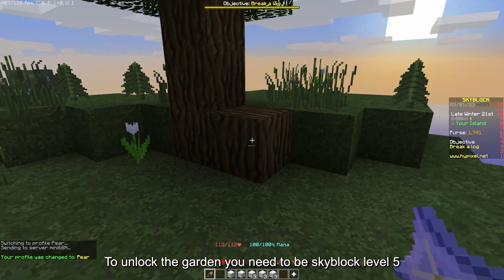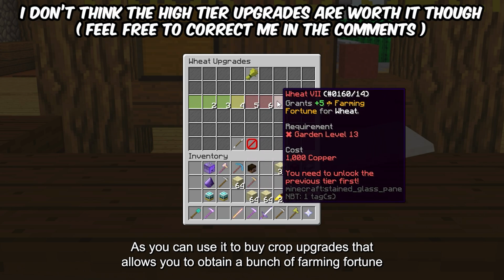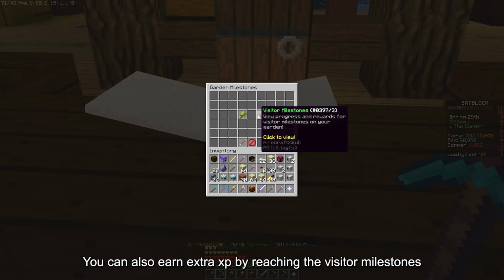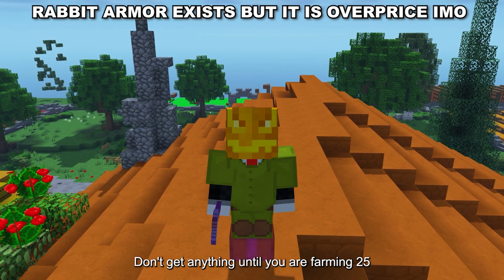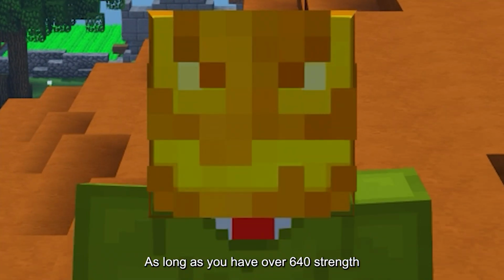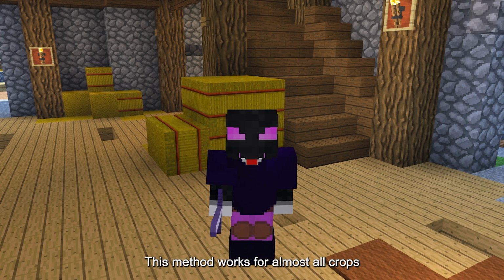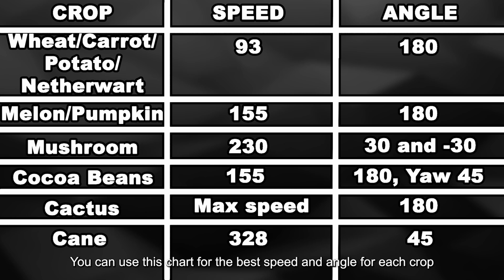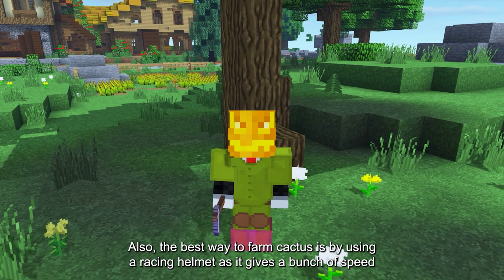Top 10 Useful Garden Tips and Tricks | Hypixel Skyblock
You can make 6m/day coins every day completely afk(Not minions)
I'll also be talking about the best farm designs
and how to farm every single crop

TIMESTAMPS
0:00 Intro
0:20 Beginner Guide Garden Update
0:41 Garden Features
2:03 Visitors Garden
2:52 Farming xp guide
3:06 Useful Mods
3:21 Farming Gear
4:46 Farm Building Guide
6:18 Farming guide
7:01 Garden Tips Hypixel

Why are you reading thisthis Minecraft YouTube video was made on Hypixel. Hypixel is a server with lots of games, such as Bedwars, Skywars, and Minecraft's biggest MMORPG Hypixel Skyblock. Hypixel has has a lot of notable players, such as Dream, Technoblade, and Tommyinnit. Hypixel Skyblock is Hypixel's most popular game. Some of the popular items are the Hyperion, Necron armor, Storm armor, overflux, plasmaflux, the 50mMidas sword, the Aspect of the end, the Aspect of the dragons, the valkyrie, and many more. Some of the bad things on Skyblock are Duping, irl trading, and scamming. I hope you enjoyed these words which are all relevant to the video! Also, a new farming island was added which has the Golden Ball item, which no one owns and is one out of one (1/1). Rat pet is cool. Swavy, Timedeo, Fairy Soul Guide, Money Making Method, and other things are all part of the server, along with Refraction. Dungeons necron floor 7. Master mode is a thing as well. They recently nerfed the strength stat, making a lot of dungeons classes a lot worse such as Berserker and Archer. Mage, Healer, and Tank should be fine. The hypixel admins have completely removed sword swapping and killed the bonemerangs. The giants sword is also dead now. The Astrea is still trash. This is a Hypixel Skyblock Tutorial, or a Hypixel Skyblock Dungeons Guide. please fix negative strength because of the Soul Eater enchant, and buff archer. nerfmage tho. I voided the Hyperion, so sad. I love Technoblade and Dream and Tommyinnit and 56ms (Swavy) and Thirtyvirus, not just because their names get views as meta tags. This video is not a Dungeons Guide, Money Making Method Guide, Hypixel Skyblock Guide, or anything of the sort. Recently, Hypixel released the SMPS, similar to the Dream SMP with members like Skeppy and Sapnap. This is long lol. Then 600 the next day. Then 700 the next day. What the freak! I AM AT 800 NOW GG! Also Hypixel Admins released an enderman slayer boss quest thing, and it is pretty difficult to kill which is why you would need an enderman slayer guide or tips and tricks on how to beat the new enderman slayer. The Juju bow is really good. I also like the warden helmet and Necron Armor. I recently got SCAMMED!!! They took my Strong Dragon Chestplate, I am in tears. At least they didn't take storm armor or superior armor. The crown of greed is bad. I crashed the NEW GAME MASTER RANK and got BANNED ON HYPIXEL! The anticheat Watchdog is broken. RATS. Floor. Catacombs. Badlion is not very good. I played dungeons not using the new Terminator bow, which is very op. Thirtyvirus does not like the god potion, he says it is not a good item. Personally, I am impartial. Recombobulators are cool though! Rend VS Soul Eater ultimate enchantments, which is better! I think Legion and Chimera are cool as well! Hypixel is currently down! Large DDOS attacks forced the server to close to resolve the issues. This video is NOT an auction flipping tutorial or Bazaar Flipping tutorial. It is not a money making method video either. The mini wither can bother some people if used in a certain way. Scammers are desperate in Hypixel Skyblock. The MELON HELMET is the NEW BEST HELMET IN HYPIXEL SKYBLOCK! SUB TO QUAGLET! idk what to add sorry. DREAM SMP TWITTER DREAM STANS MCYT MCTWT LOL! Undertaker01 is my favorite youtuber. I found out how to dye ANY armor in Hypixel Skyblock. This is kind of an Armor Dying tutorial. (not) REAL!!! I became egrill (girl). Foraging is a bad skill. Fishing too.